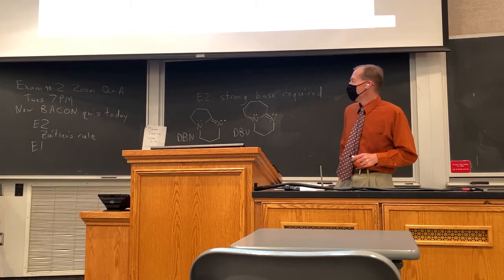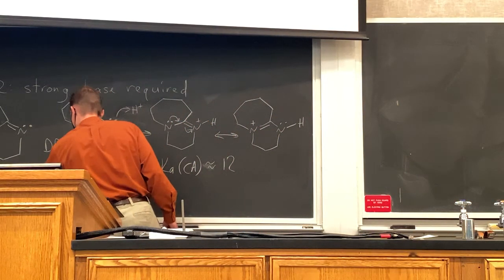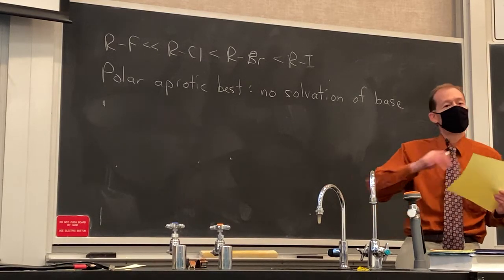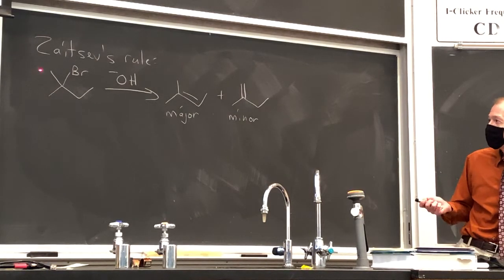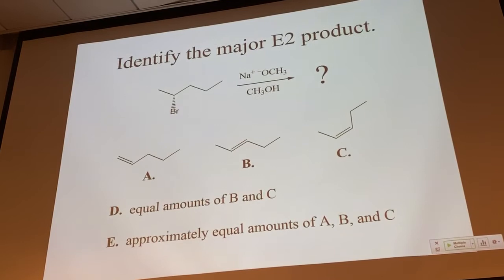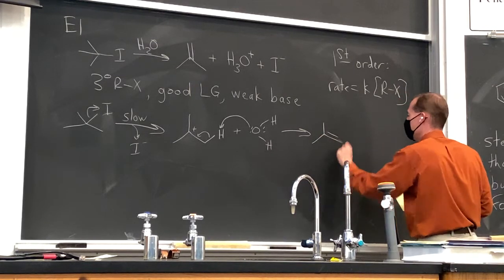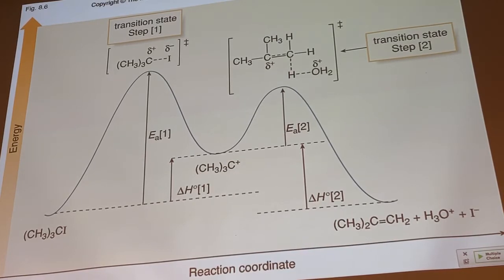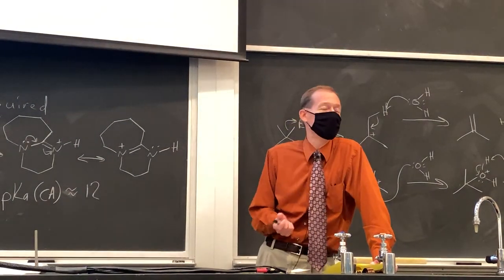Oct 19 (Ch 8-2)